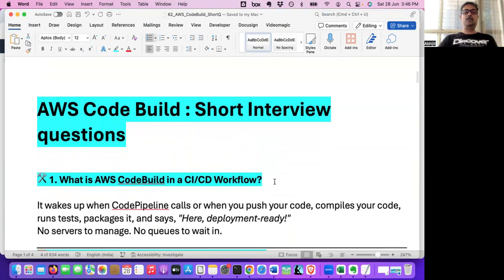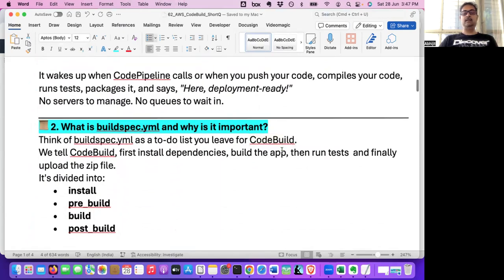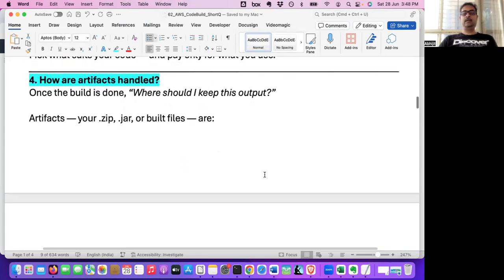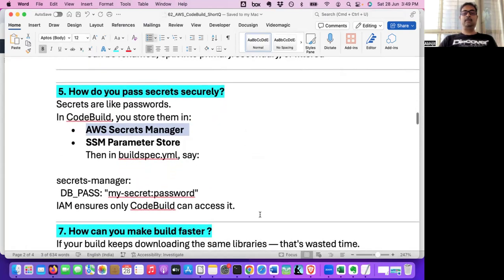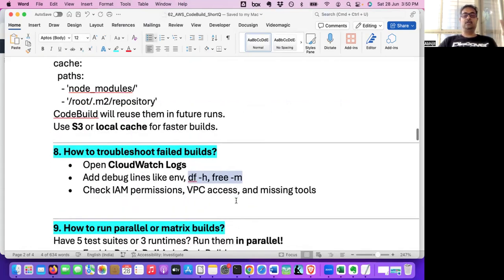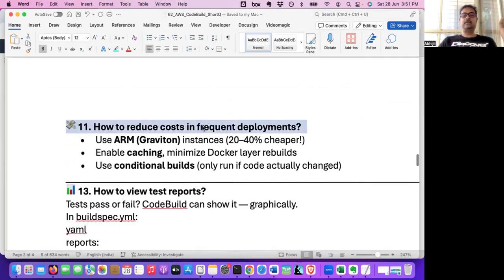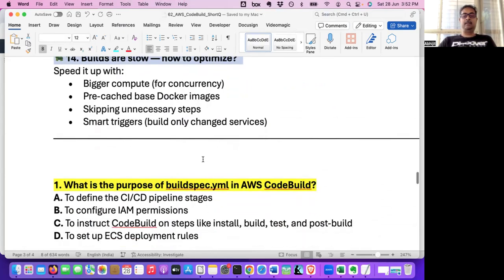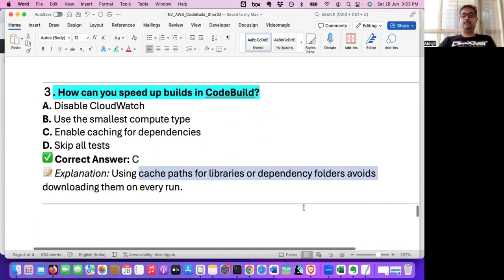AWS Devops Interview Question: Q62:AWS Code Build : Short Interview questions